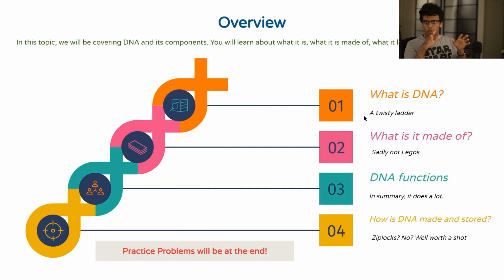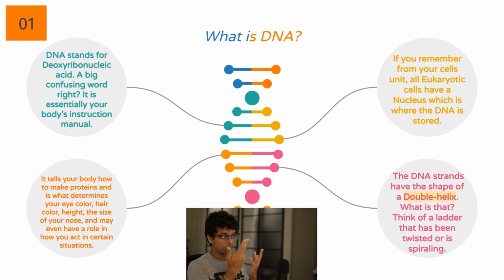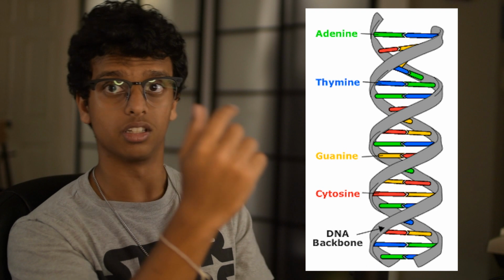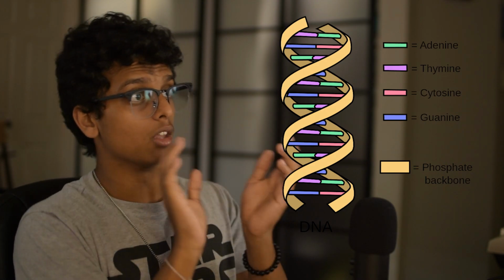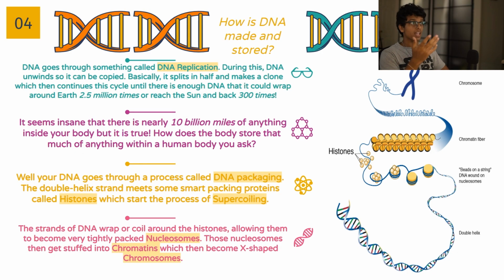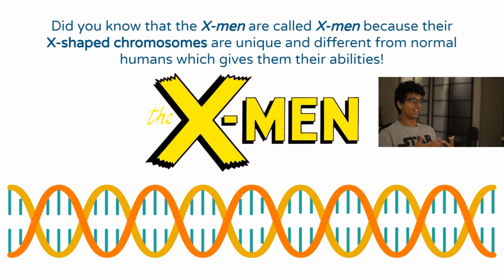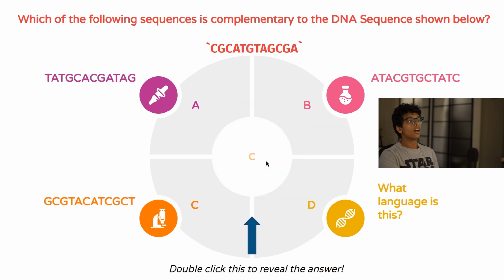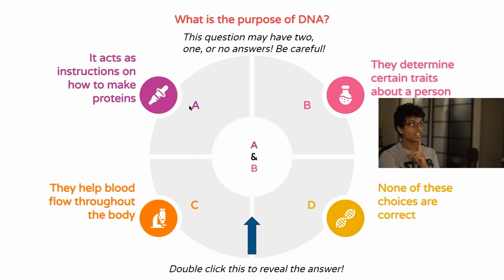DNA Sequences and Components - Shlok Chauhan